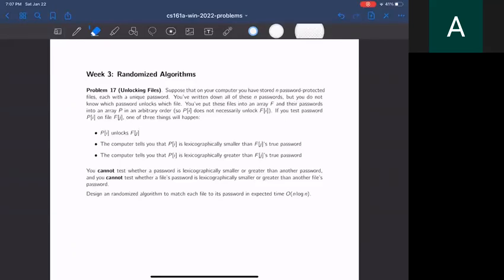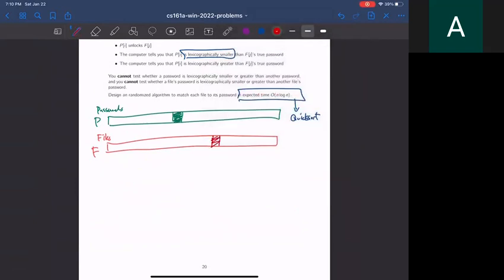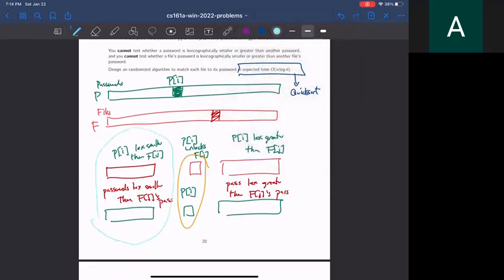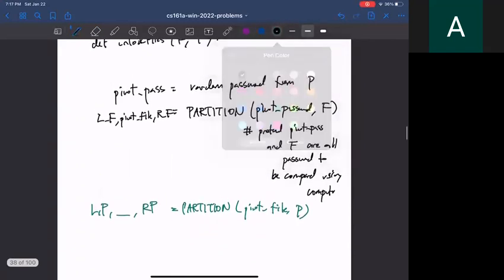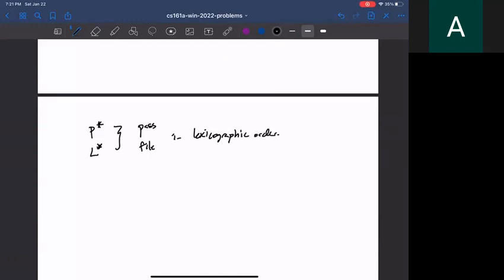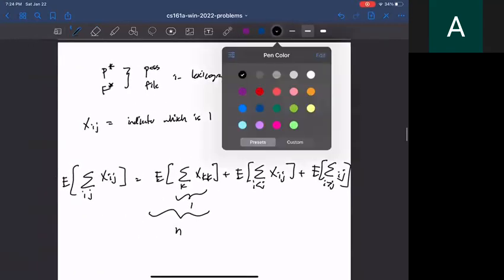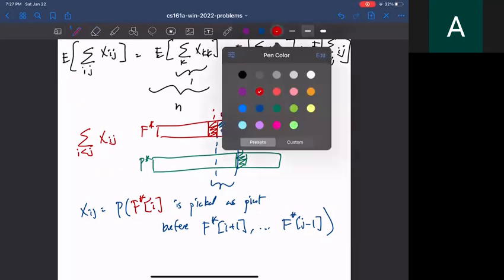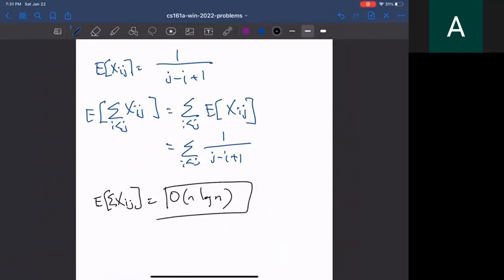CS 161A Winter 2022: Problem 17: Unlocking Files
CS 161A is a problem solving lab to supplement CS 161, the core algorithms class that undergraduates at Stanford have to take. The purpose of CS 161A is to focus on the algorithm design process and mindset, a skill which is not explicitly taught in CS 161. These videos go over the solutions to the problem handout made by Avery for this class.